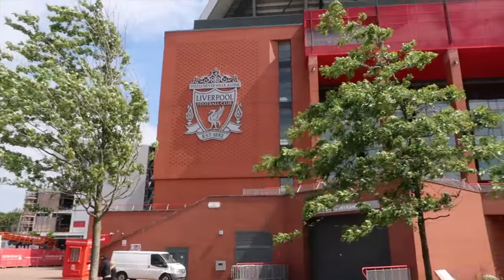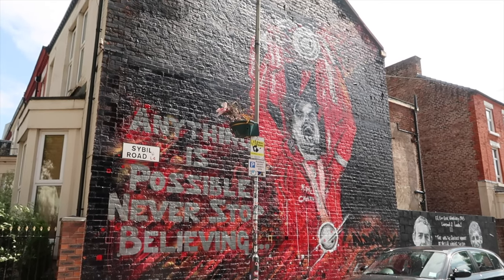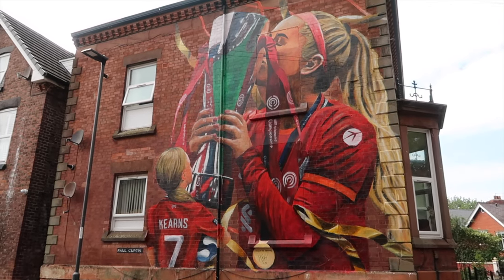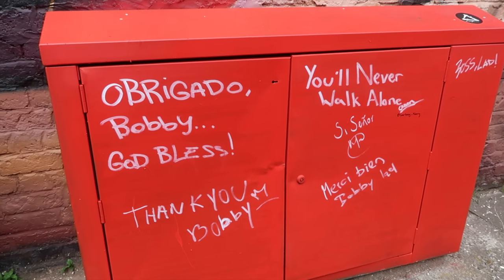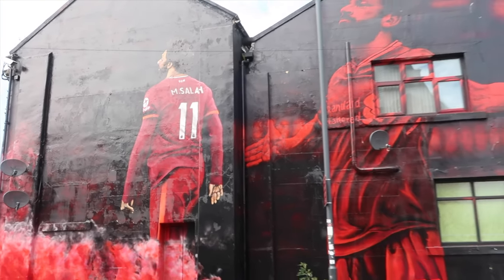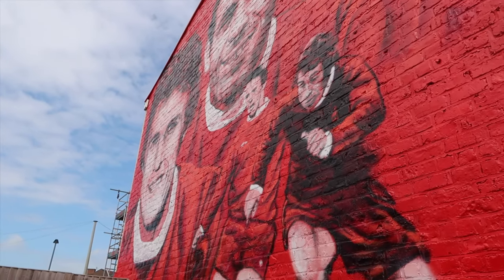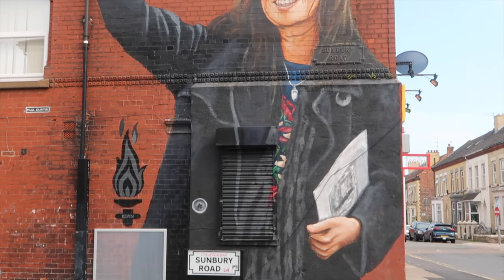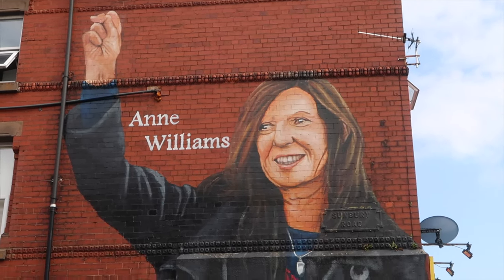LFC Murals Tour Around Anfield, Liverpool!